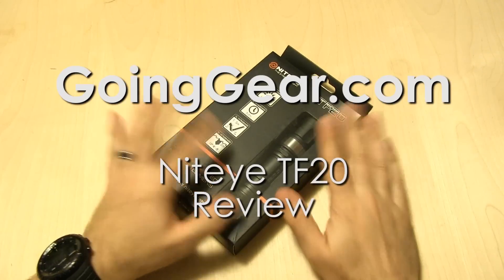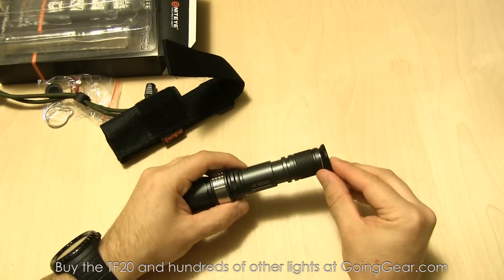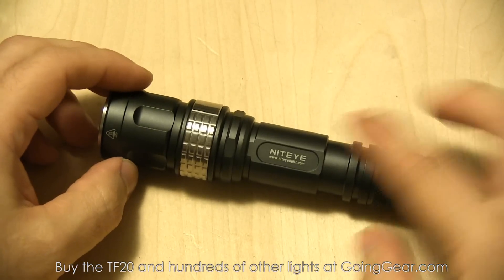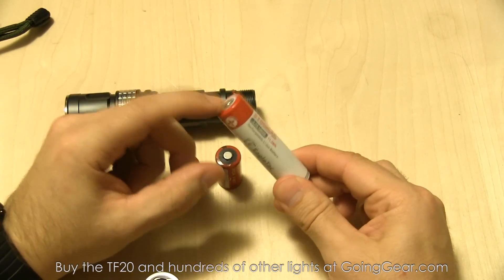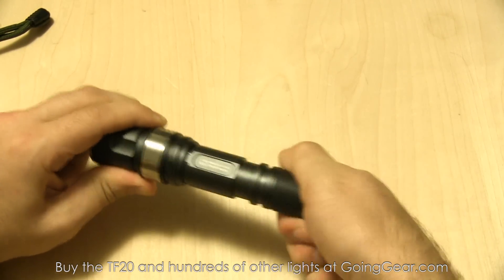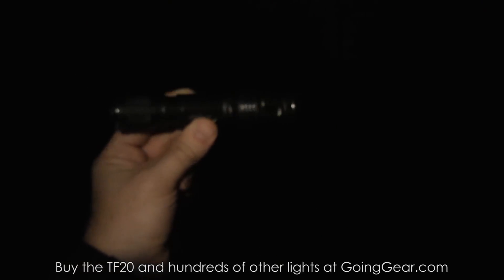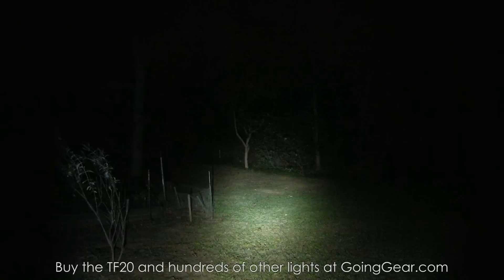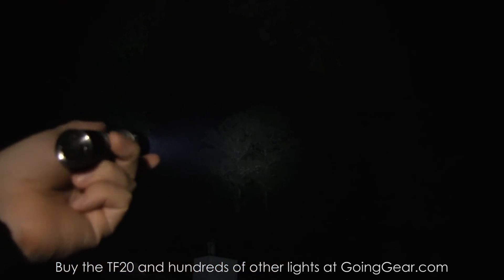Niteye TF20 LED Flashlight Review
The Niteye TF20 is on the smaller end of the company's 2 cell rotary ring light line of products.  It is powered by 2 CR123s or 1 18650 and puts out 480 lumens on max output.